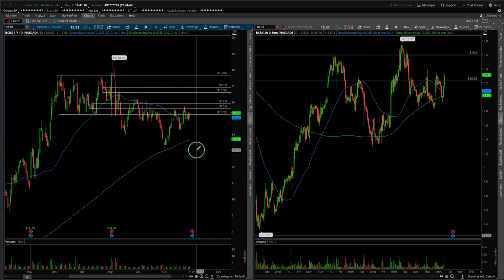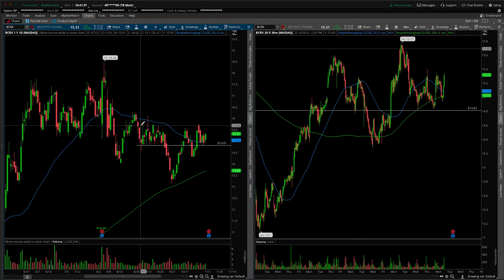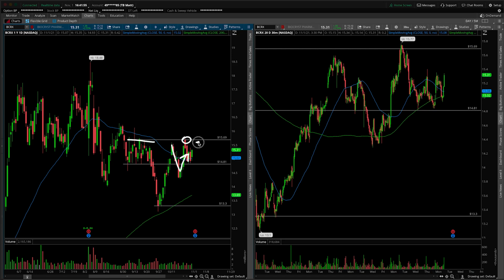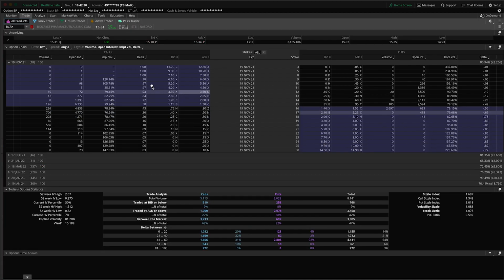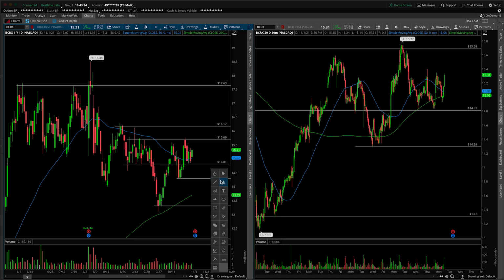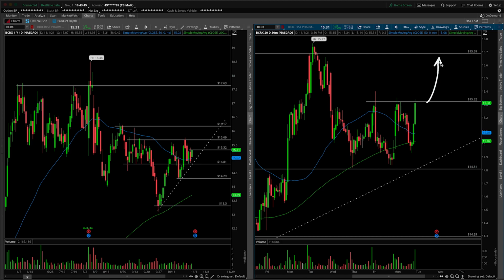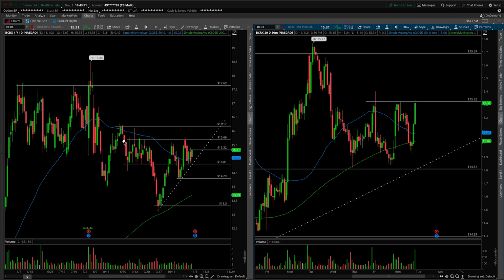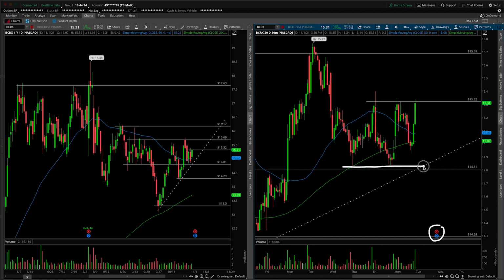BCRX (BioCryst Pharmaceuticals) Stock Technical Analysis | 11/1/2021